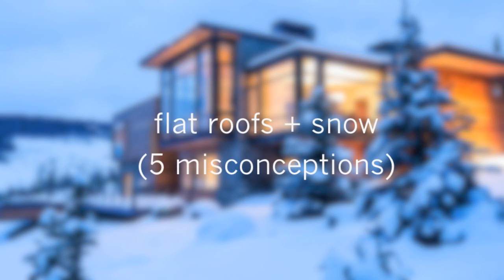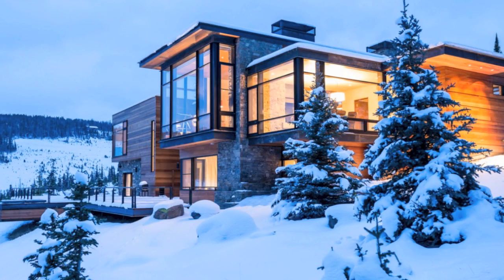Flat roofs and snow - 5 myths busted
In this video I dispel 5 common myths surrounding the use of flat roofs in snowy climates.

The very notion of shelter is linked to the image of a roof above our heads. And while the elements of snow and rain may shape our living habits, advances in material technology and application now afford us a broad range of choice when it comes to the shape of the roofs over our heads. Contrary to popular belief, even those of us living in extremely snowy, wet environments are able to live beneath a flat roof.